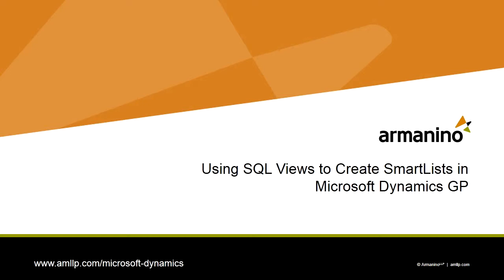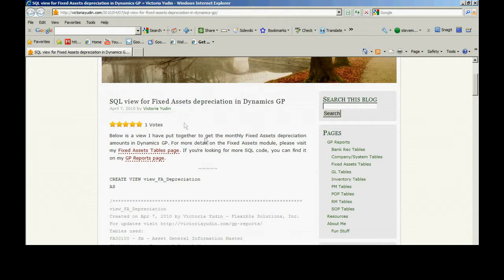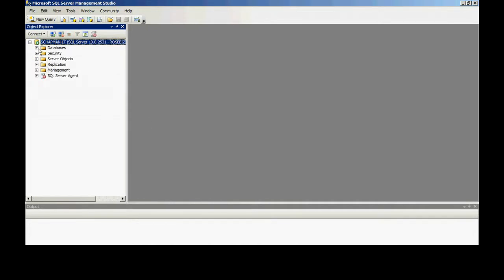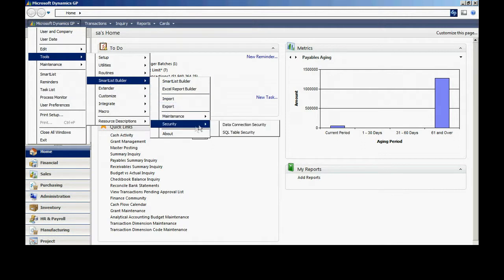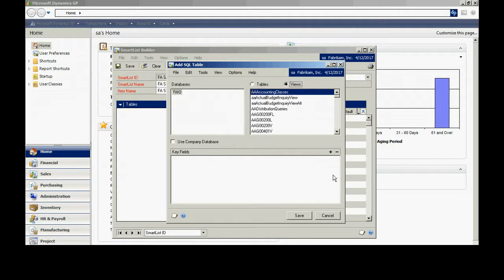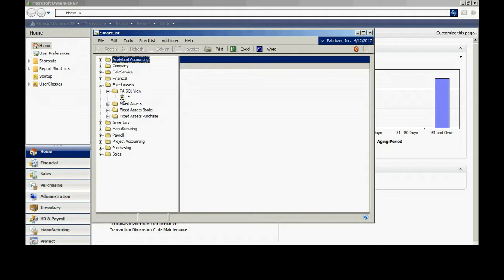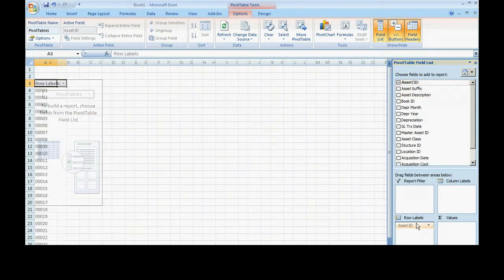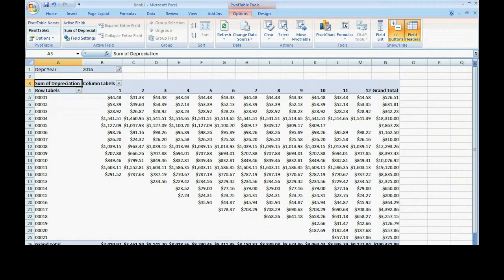Using SQL Views to Create SmartLists in Dynamics GP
Business information in Dynamics GP is stored in a manner that makes it easy to retrieve and report on. There a various reporting tools included with Dynamics GP that users can use to get the reports they want. SmartLists is probably one of the most popular because it's easy to use and flexible. But it doesn't cover everything.
SmartList Builder and SmartList Designer allows you to create your own SmartList. To make it easy to build custom reports, you can usually find a prewritten SQL query that will meet your needs. And the good news is that many of these SQL Queries are available freely on the Internet.
This video shows you how to take advantage of these resources.